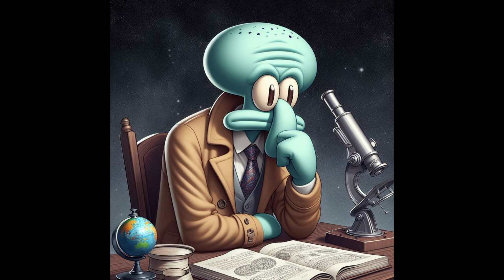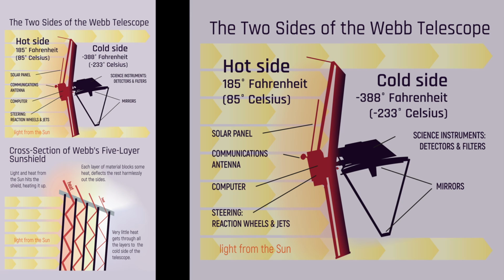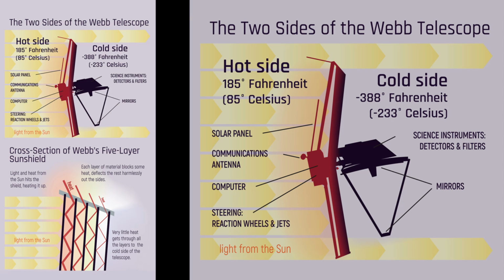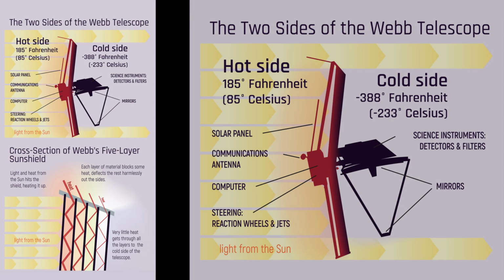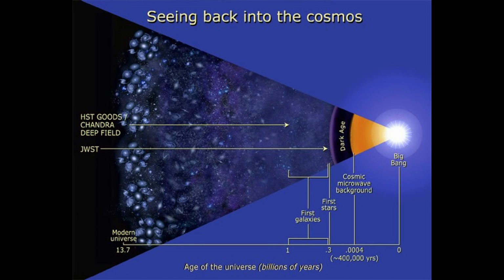Squidward Narrates his Paper about The JWST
Trying something new here in order to counter the Youtube monetization policy. NOTHING is copyright about this video as its originally my paper.